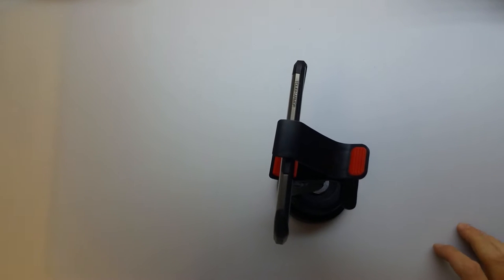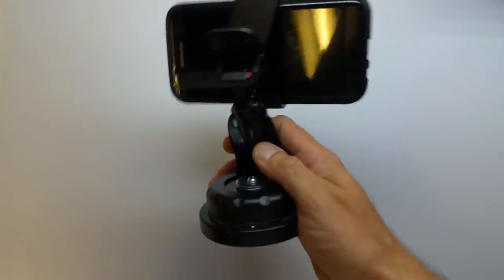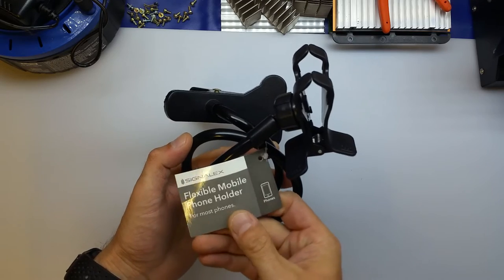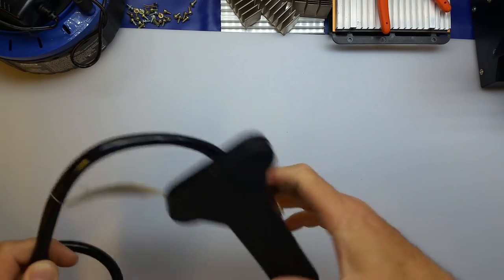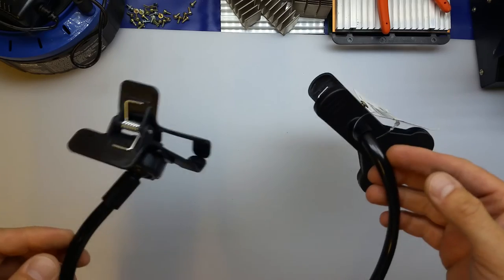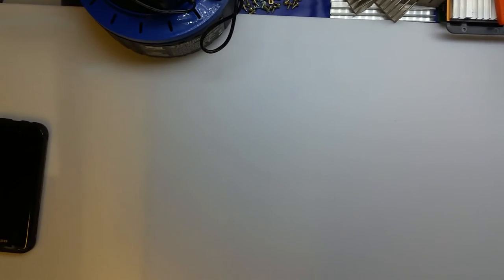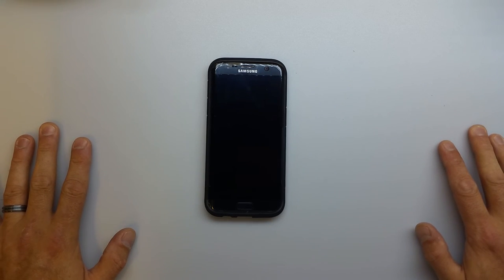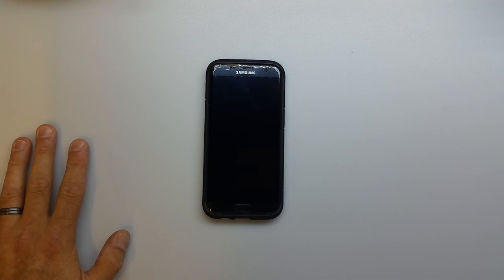Poundland Mobile phone mount review